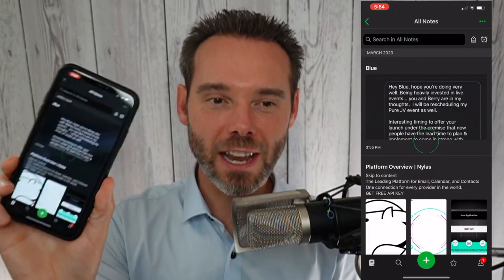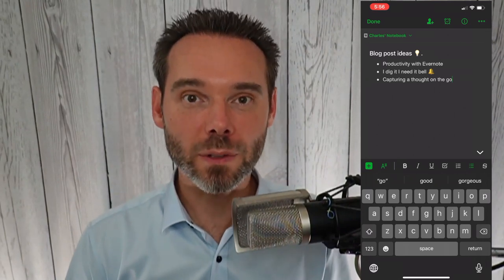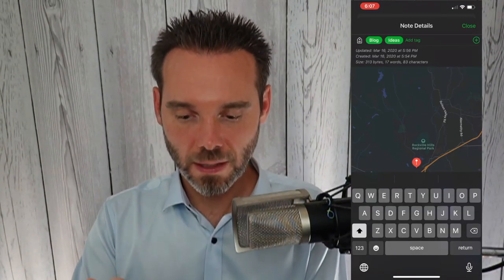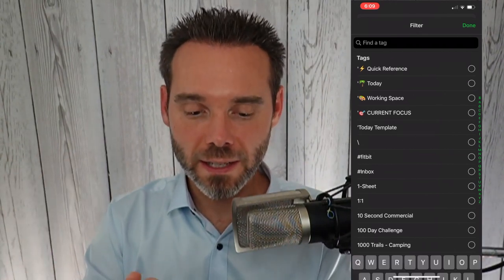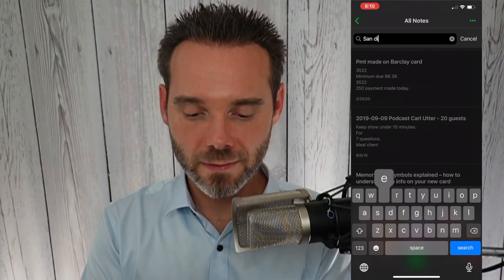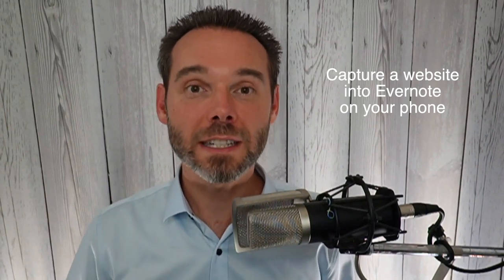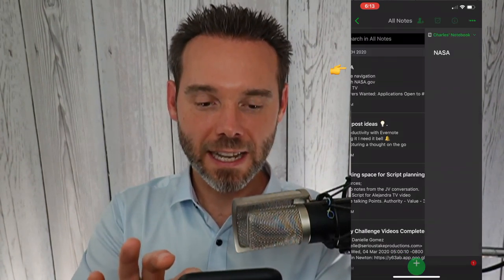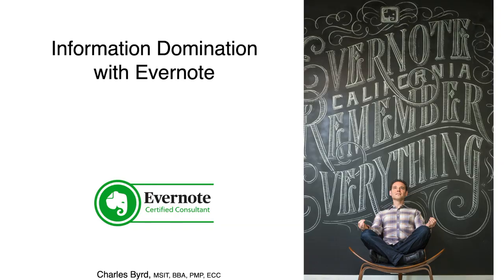5 Evernote Organization Tips to Get Started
Hello! I'm Alejandra Costello, professional organizing expert from Alejandra.tv! In this video I teamed up with Certified Evernote Consultant, Charles Byrd, to bring you 5 Evernote organization tips and ideas to help you get started so you can increase efficiency and decrease clutter when it comes to digital documents!

This is a bonus video from our 10 part paper clutter series on getting organized at home or in your office. If you missed the series, you can watch all videos

Alejandra